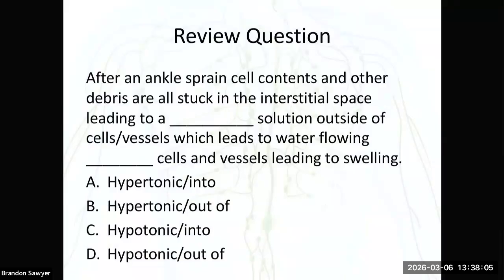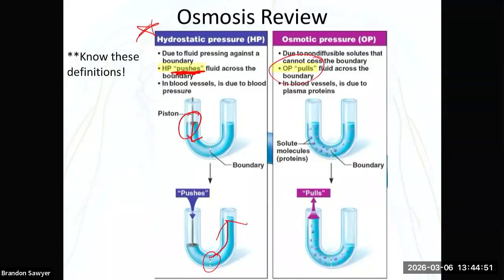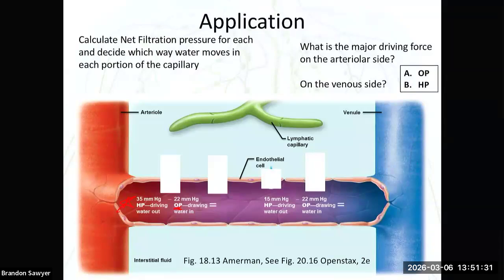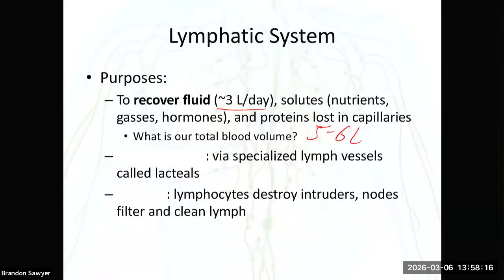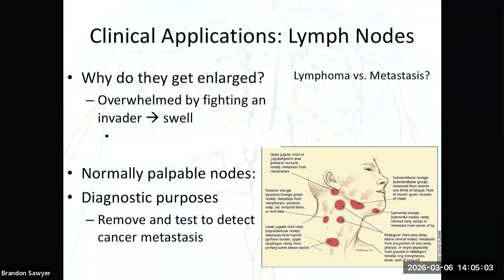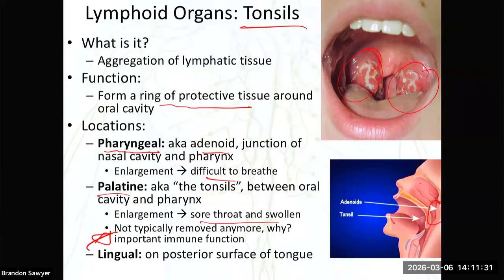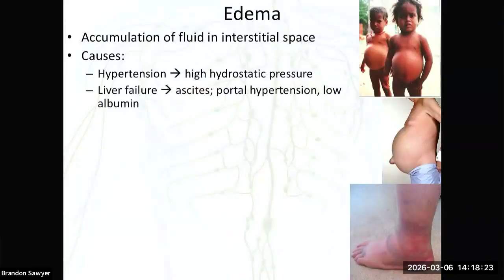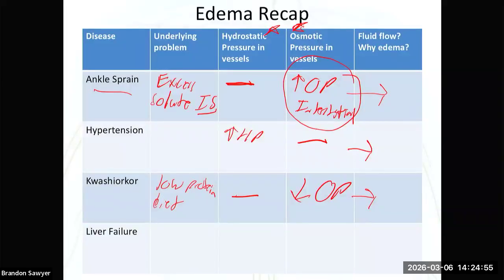BIO1040 3 6 26